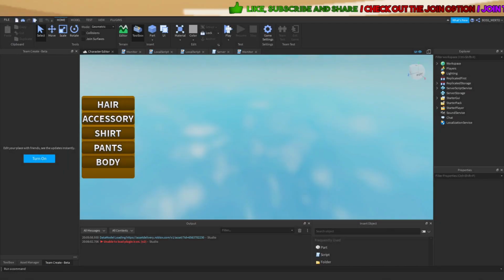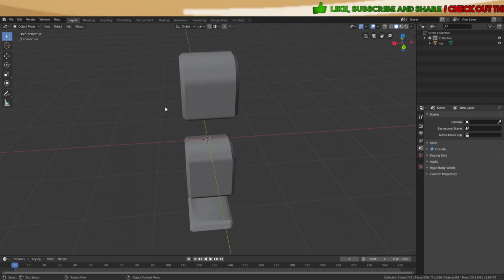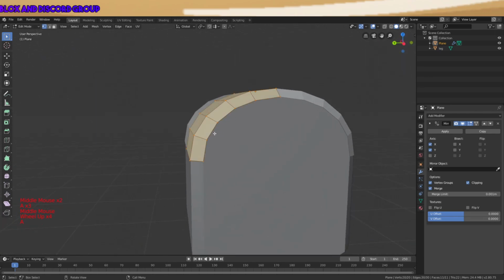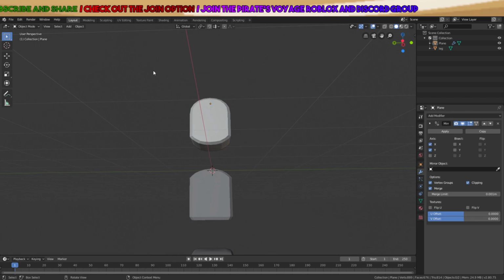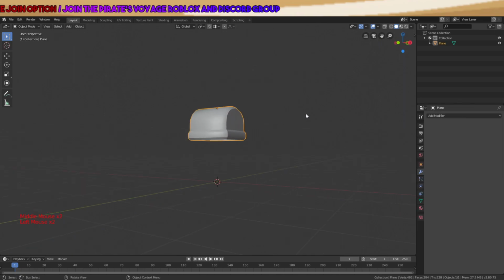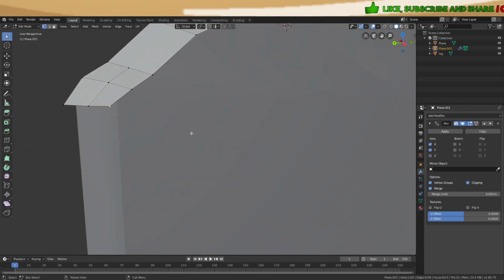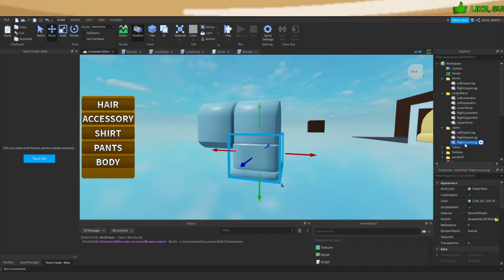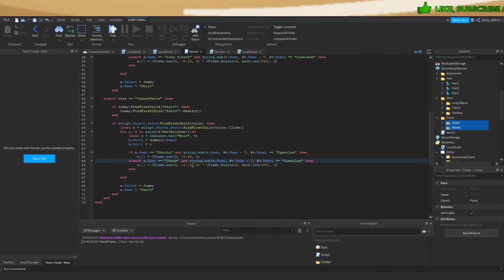[ONE PIECE GAME II #8] ROBLOX Studio | CHARACTER EDITOR [PART. 5] / PANTS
This video deals with the creation of pants within the character editor.

// This is a link to the place I have created in this video, clicking on this supports me (pls if you choose this, then just visit the link then leave, do not buy anything the ads tell you to buy!).

TIMESTAMPS:
0:00 - 3:21 Intro
3:21 - 29:06 Creating the stuff in Blender
29:06 - 32:20 Importing the stuff
32:20 - 38:03 Connecting it to the character editor
38:03 - 39:00 Outro